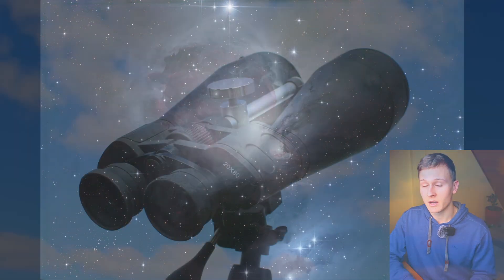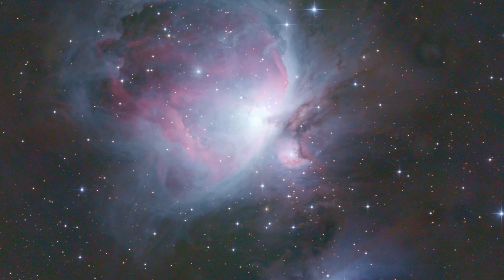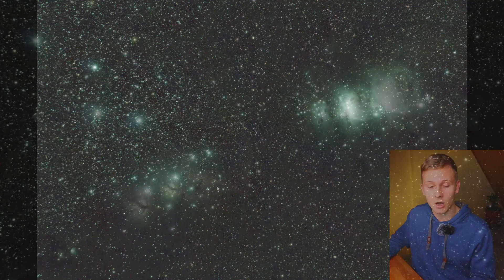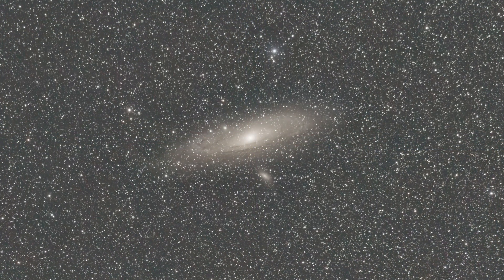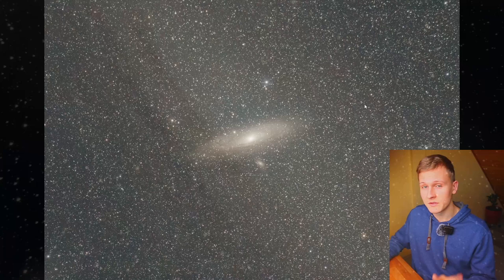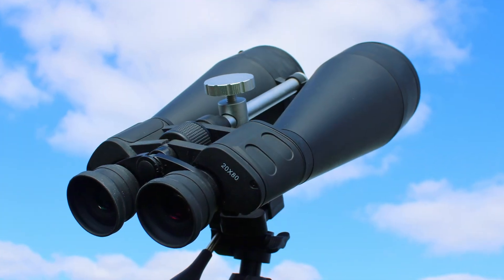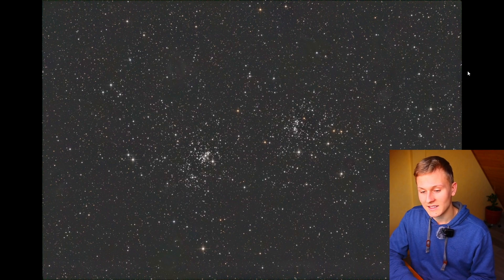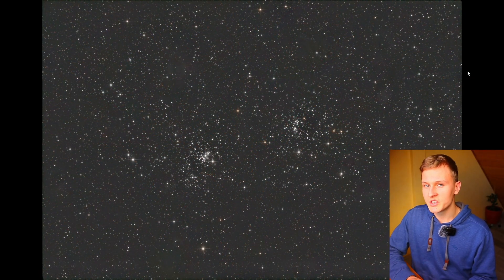4 Fascinating Night Sky Objects You Must Observe Through Binoculars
In this video I would like to introduce you to 4 objects that you can observe in the night sky with your binoculars. These objects are very easy to find. The brightness of these objects also makes them easy to find. I'm also happy to help if you have any questions in general about binoculars.
Felix.